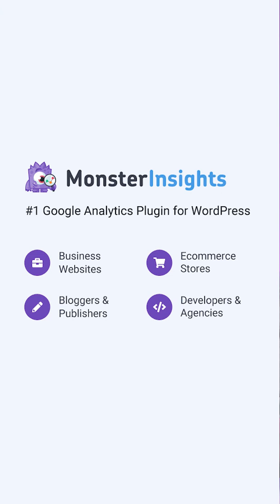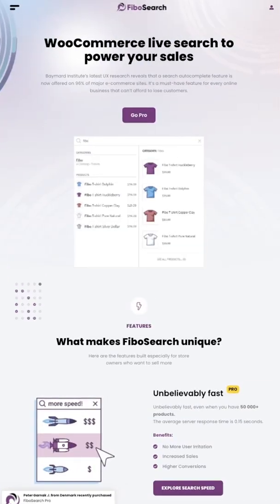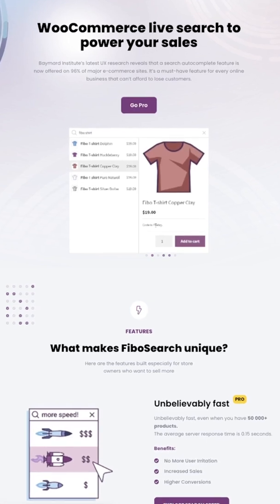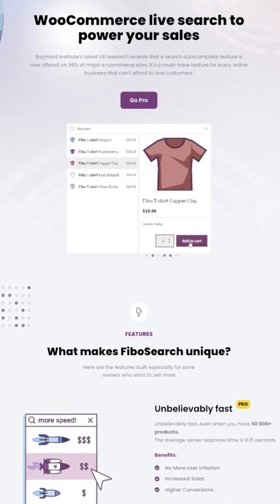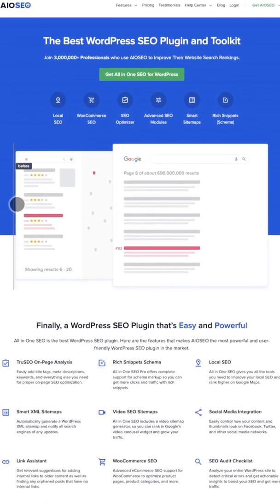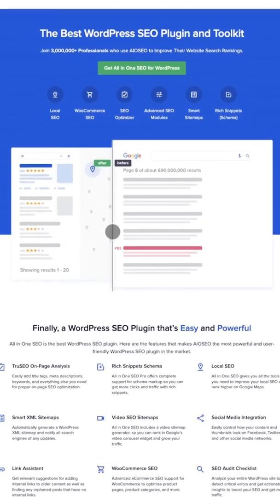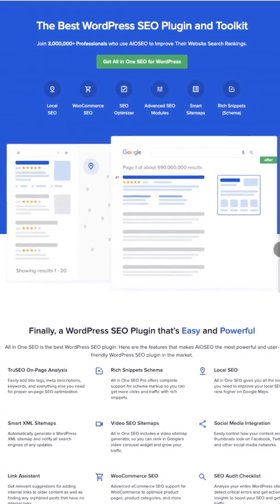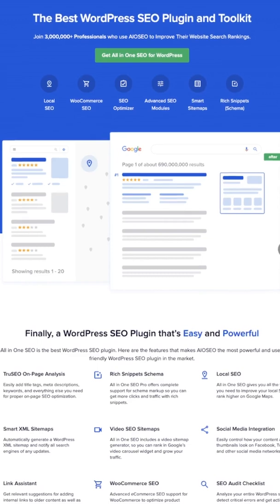Best WooCommerce Plugins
Do you want to know what are some handy plugins for WooCommerce? Check this video to find out!
⭐  Follow Us ⭐

Good luck on your online journey! 🚀